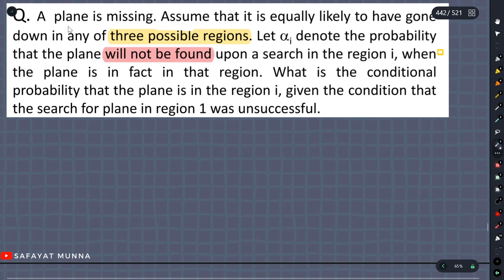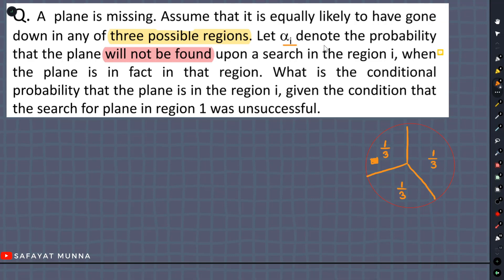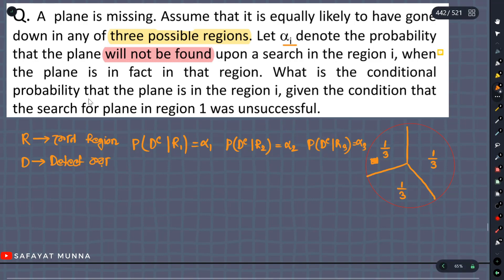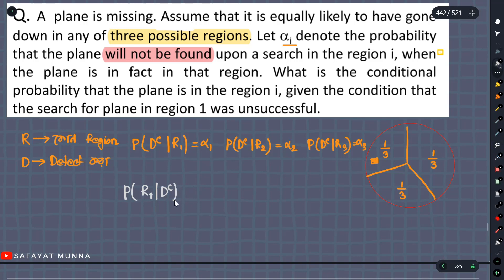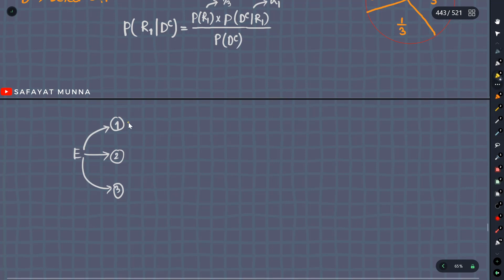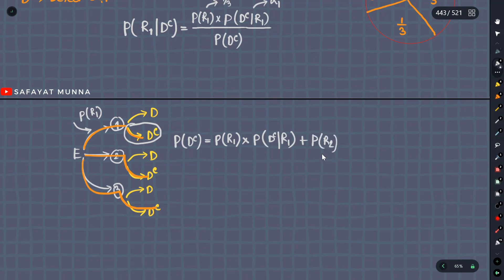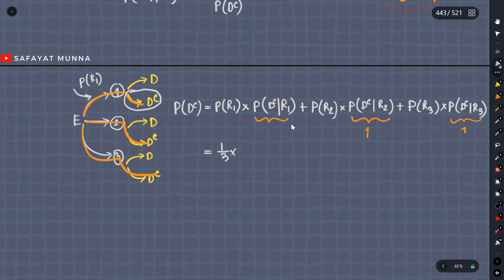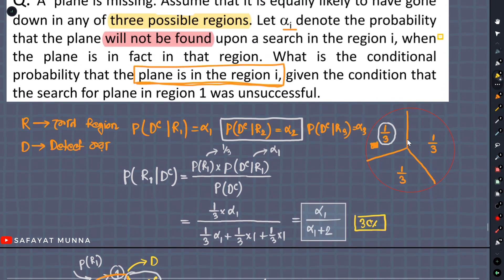3 Bayes' Theorem Example 2 (Missing Plane) || Safayat Munna,BUET'19